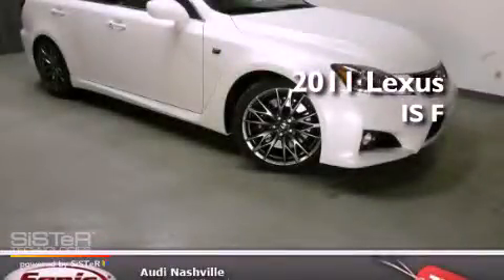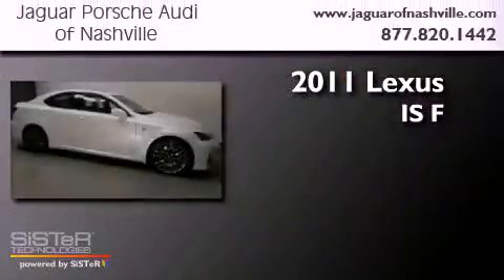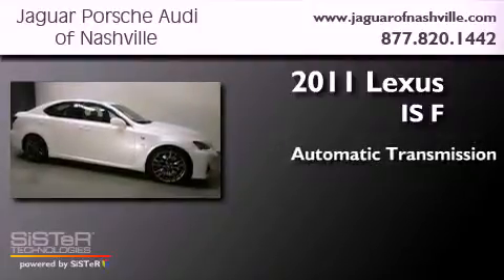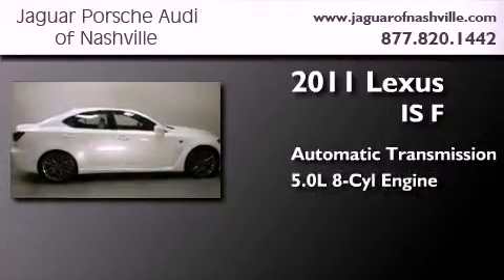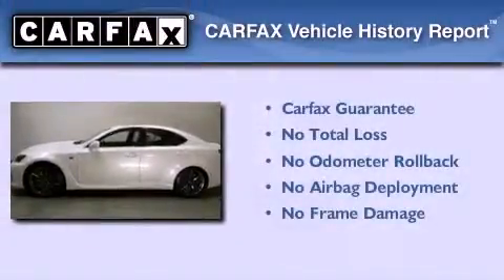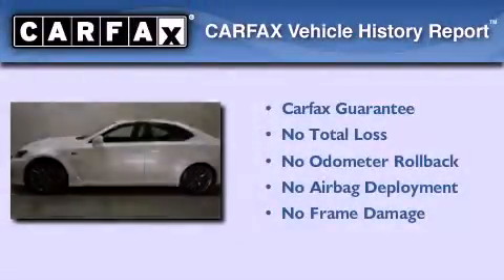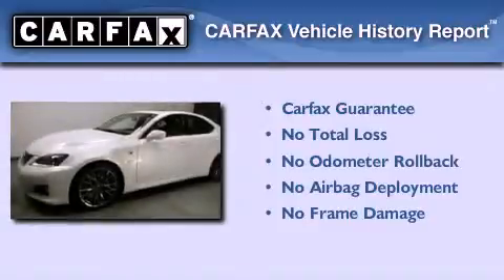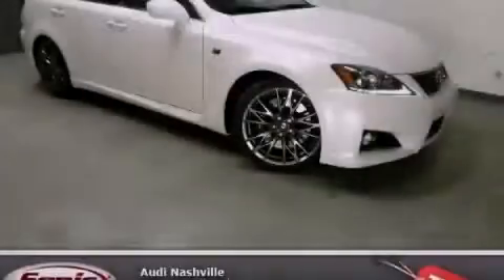Used 2011 Lexus IS-F Nashville TN 37204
Year : 2011
 Make : Lexus
 Model : IS-F
 Engine : 5.0L V-8 cyl
 Trans . : Automatic
 Exterior : White
 Miles : 16,985
 Interior : White
 Stock : TB5009637